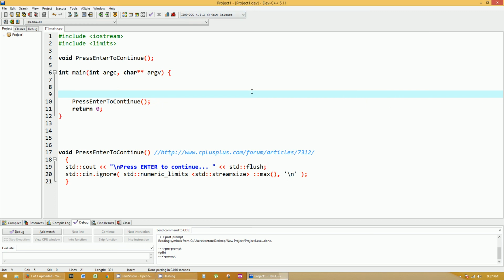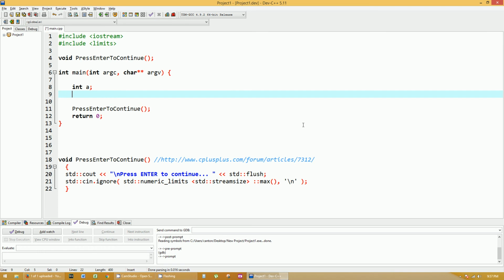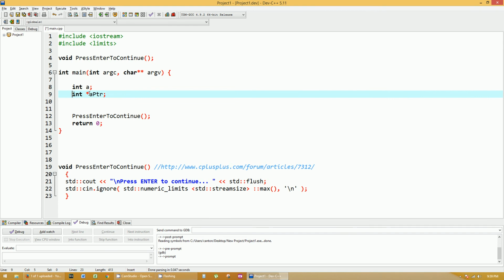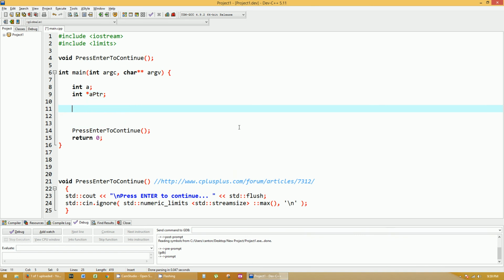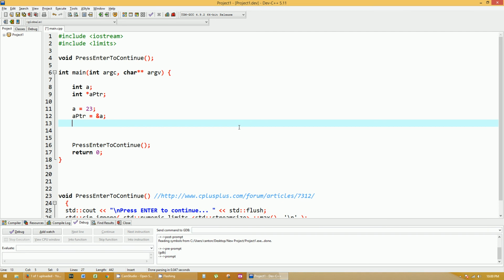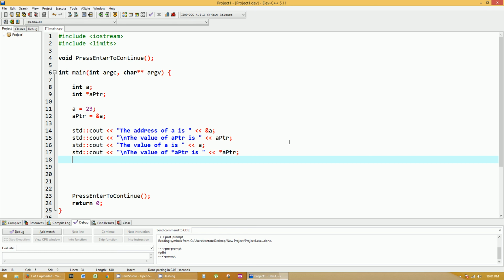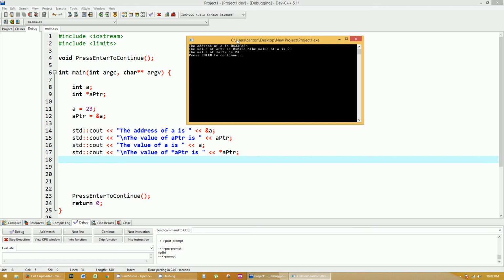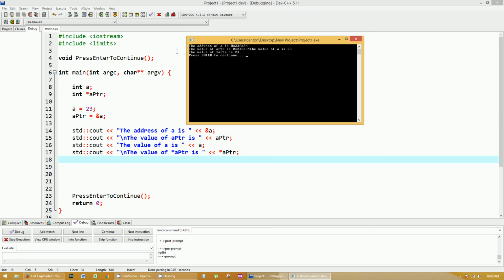10. C++ Programming - Dereferencing Operator and Pointers / References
🚦🚦🚦🚦🚦🚦S-T-O-P 🚦🚦🚦🚦🚦🚦
You do not have to read beyond this point. Instead, this is where I promote my other sites, ideas, and how to get started with your own content creation. However, I would appreciate it if you did check out some of the links below anyway.

If you are interested in how I make these videos, I use a combination of a few tools below. I made this list so anyone can jump right into becoming a content creator with ease.

⚫Final Cut Pro X (hint, education bundle is affordable!)
⚫Canva.com for Thumbnail Creations
⚫remove.bg for removing backgrounds

I also like to offer one trending product on Amazon just to think about what to do a future review on possibly. If you beat me to it, post a link in the comments of your review.